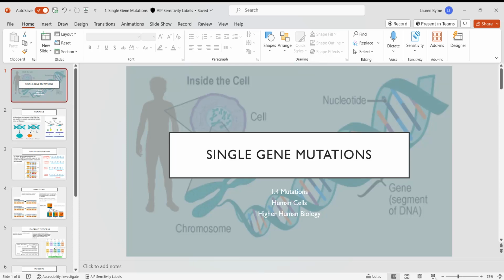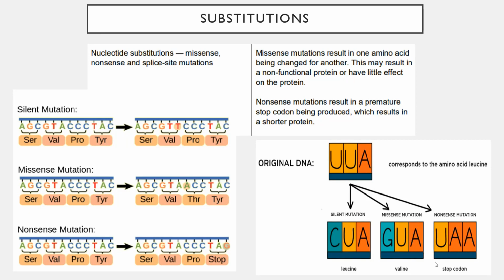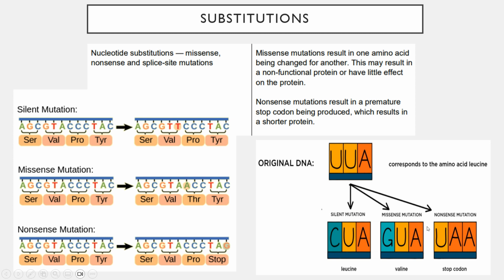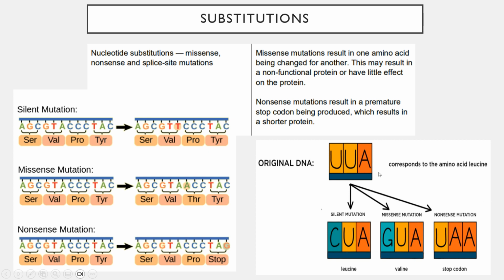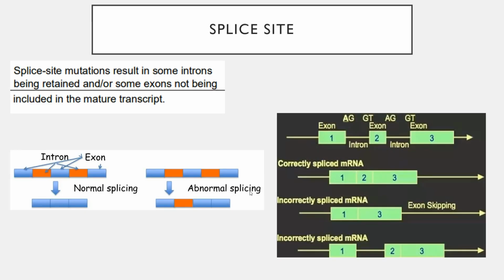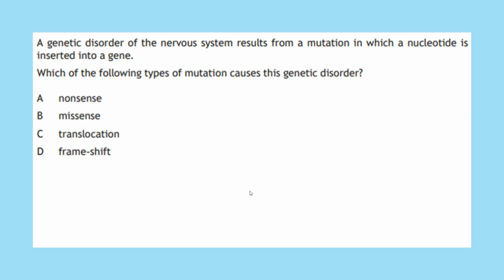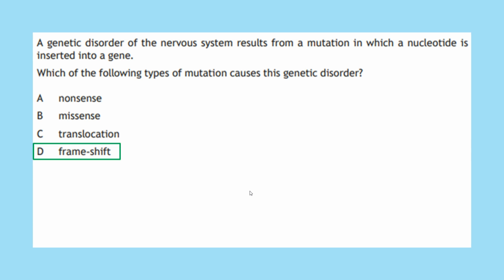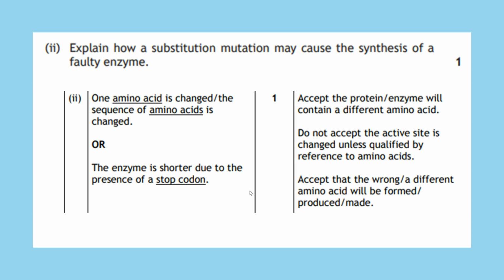Single Gene Mutations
covers substitution, insertion, deletion and splice site single gene mutations as part of key area 1.4 mutations of the higher human biology unit human cells